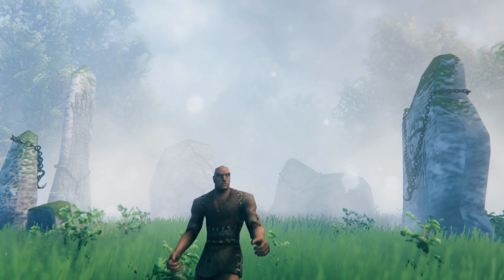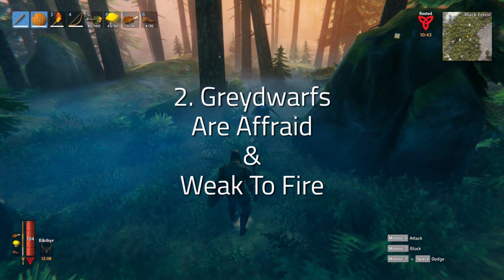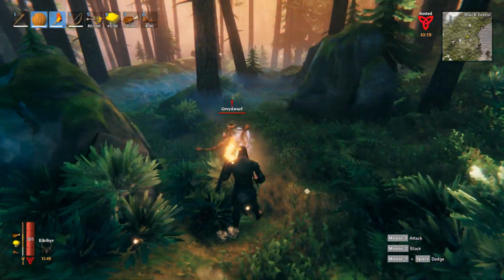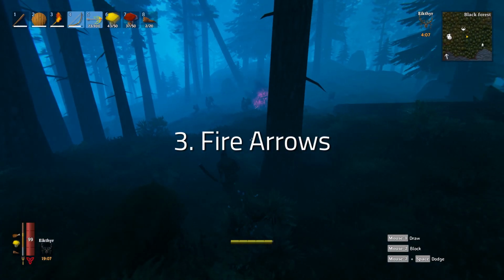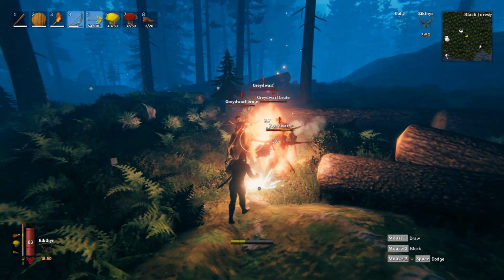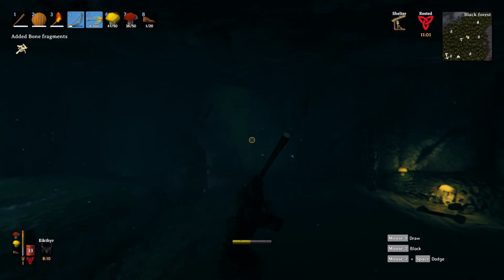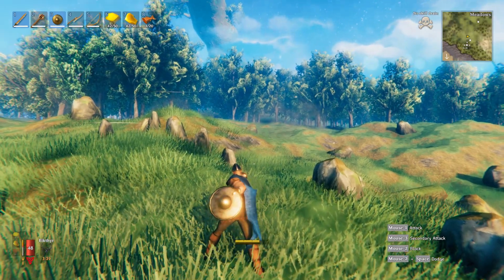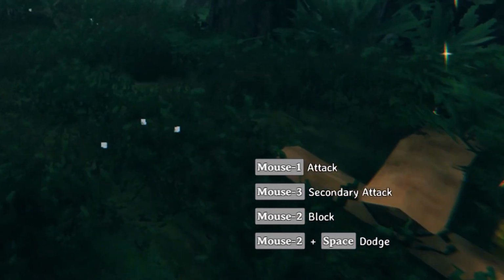5 Tips & Tricks For Combat In Valheim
Learn how to get better at fighting enemies in Valheim in this explanation of the combat system. Timestamps below.

This video will teach you:
1. How to parry
2. How to crit
3. How to kill skeletons
4. How to kill greydwarfs
5. How to do secondary attacks

TIMESTAMPS
0:00​ - Intro
0:39​ - Parrys & Crits
1:56​ - Greydwarfs Are Weak To Fire
3:50​ - Fire Arrows
5:45​ - Skeletons Are Weak To Blunt
6:27 - Secondary Attacks